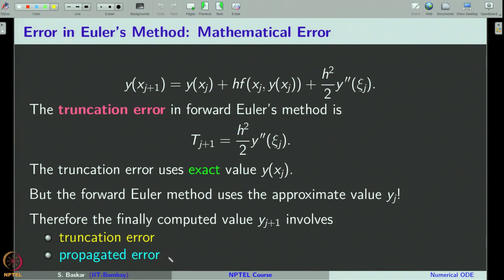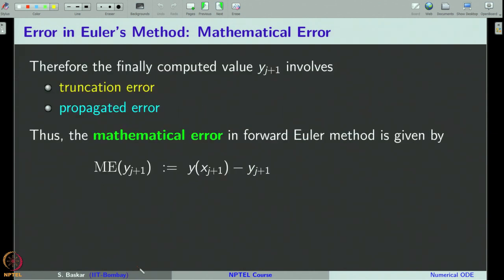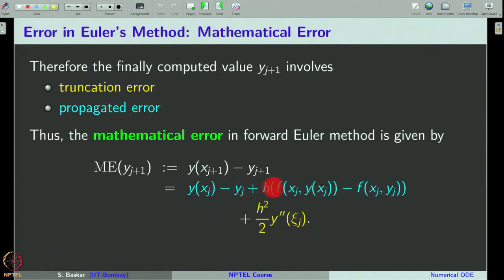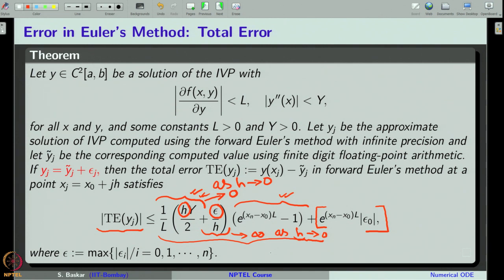Week 11 : Lecture 56 : Numerical ODEs: Euler Methods (Error Analysis)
Lecture 56 : Numerical ODEs: Euler Methods (Error Analysis)